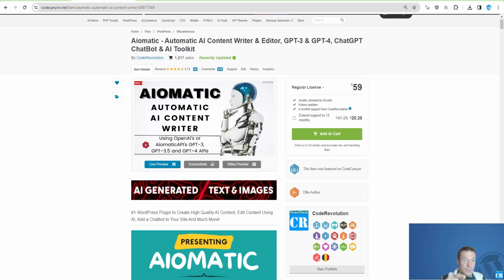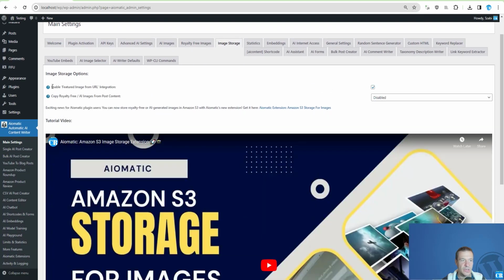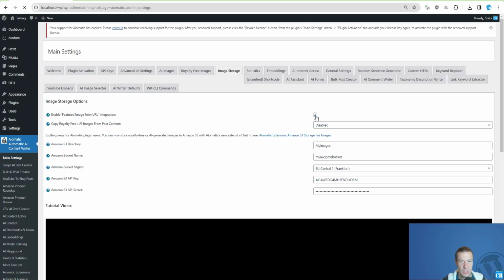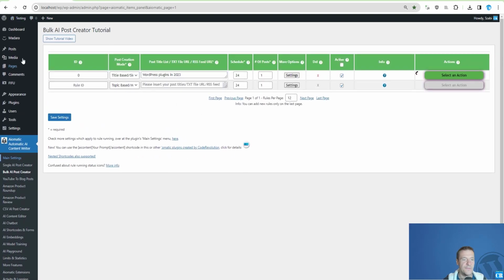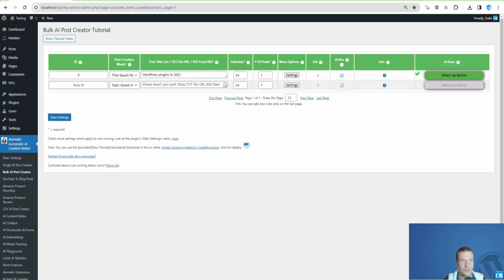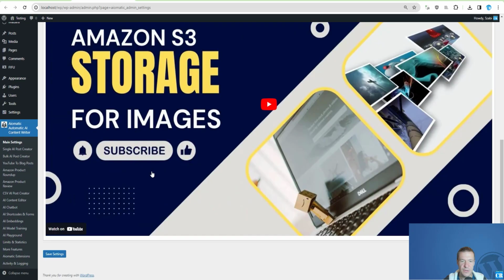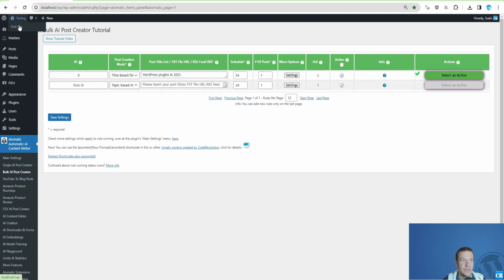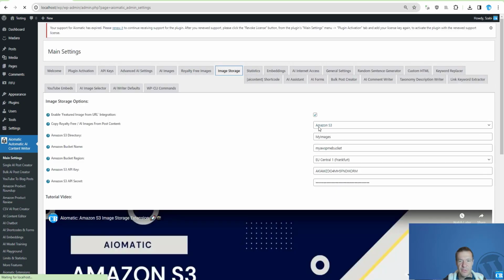Aimogen Update: "Featured Image From URL" Integration, To Allow Remote Featured Images For Posts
🤔 ABOUT THIS VIDEO 👇
Exciting News for Aimogen Users! 🚀

In this video, we're thrilled to introduce the latest Aimogen update: "Featured Image From URL" Integration. Now, you can seamlessly integrate remote featured images into your posts, taking your content creation and customization to a whole new level.

Keep in mind that it can be integrated with the "Amazon S3 Storage For Images" Aimogen extension, to automatically copy the featured images to your Amazon S3 storage and to link the images (including post featured images) directly from there.

I'll walk you through how to use this feature, making it a breeze to source and incorporate captivating images for your posts, even if they're hosted remotely. Whether you're a blogger, marketer, or website owner, this update is a game-changer for enhancing the visual appeal of your content.

Join me as we explore the capabilities of this exciting addition to Aimogen and discover how it can revolutionize your content creation workflow.  Don't miss out on staying at the forefront of content customization with Aimogen! 🖼️🌟

Szabi - CodeRevolution.